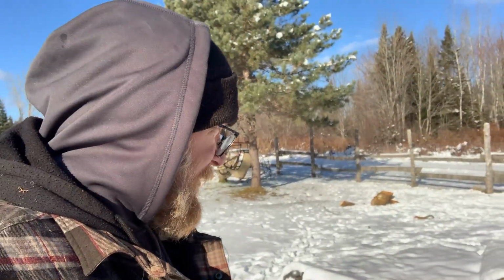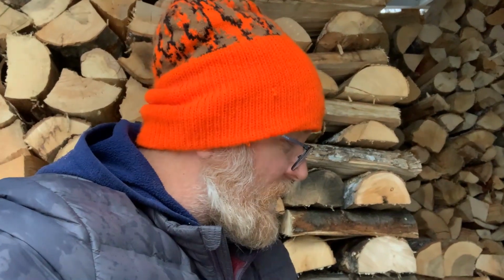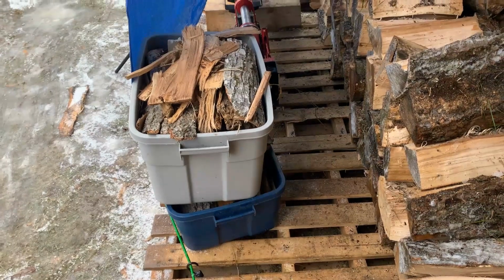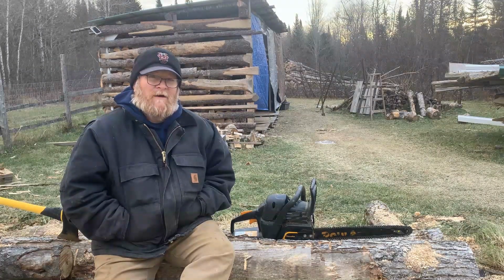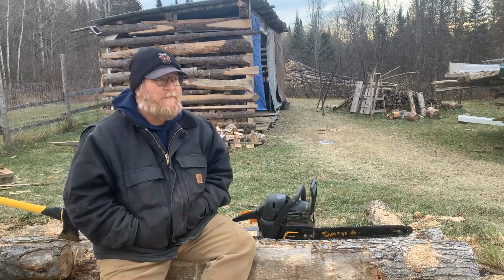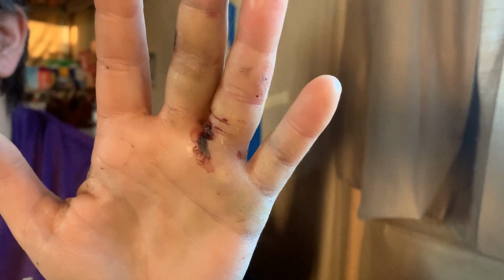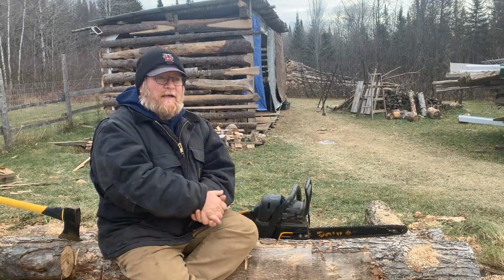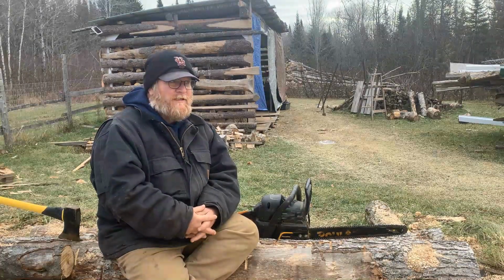We never saw this coming - Tragedy on the Homestead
This journey has been nothing short of amazing... But the ugly truth is that homesteading can be dangerous and you've got to bring your A game every day.
In this episode, we share our unfortunate experience where everything was going so well, until tragedy strikes..

About Us:
Hi, we're Jason and Jennifer.  During the summer of 2021, we left our family and friends, our jobs, sold everything, and began our Offgrid Homesteading journey in Maine.  Since then, we've connected 2 Amish Cabins, installed a well and plumbing, installed our Solar System, built a power shed, an Outdoor Kitchen, expanded our lot by logging 5 acres, built a successful garden and more importantly, our marriage has grown leaps and bounds!!

We're not experts in anything, but we're getting things done and making things happen despite all the challenges.  A Dream, Hard Work and Perseverance gets us through every project, every day.

Enjoy Being,
Jason & Jennifer 😊

We are truly grateful for your support during our journey here in Maine!